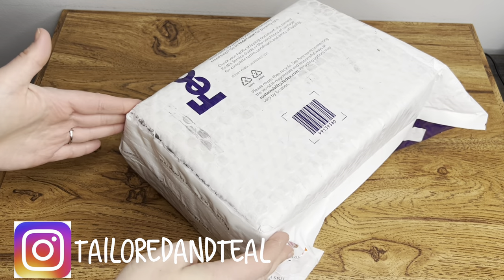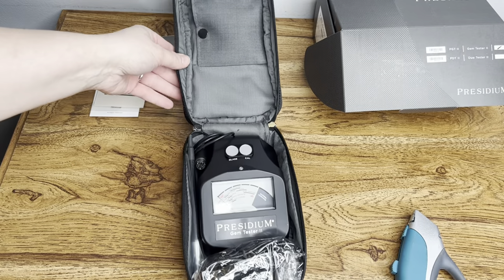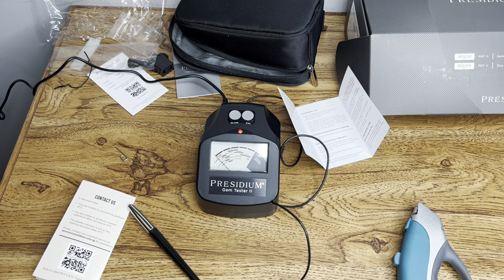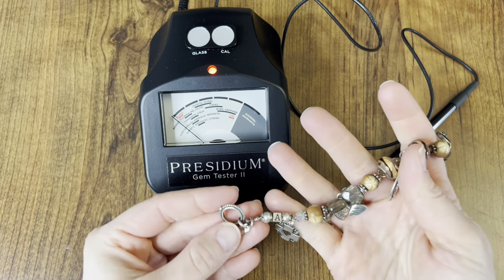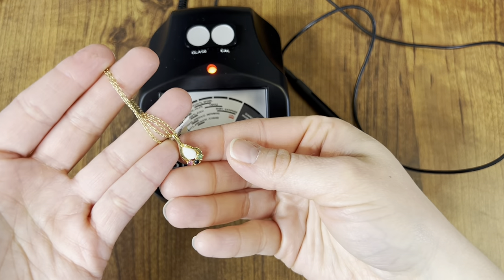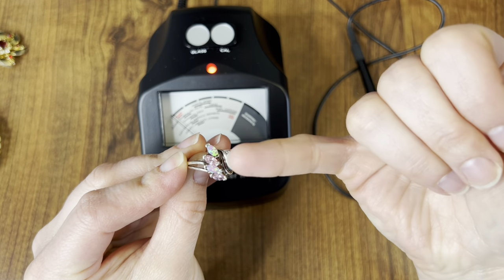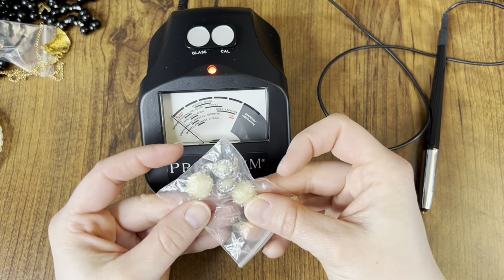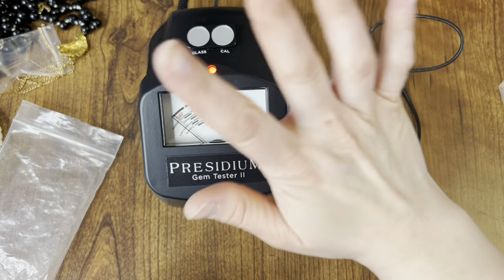A NEW TOOL!!! Unboxing & Gem Stone Testing: Presidium Instruments Gem Tester II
Below is a link if you are interested in purchasing one for yourself!

Gem tester from Amazon

My WHATNOT link where you get $10 free money for signing up!

My Ebay Store:

AMAZON LINKS TO PRODUCTS THAT I USE:
Double Rail Clothing Rack
Tide Rescue Spray
Ring Light
Dr Marten's Wonder Balsam
Dymo Label Printer 4XL
Soft Bristle Laundry Brush
Clear Polybags 10X13 inches
Scotch Brite Lint Roller Refills
Amodex Ink and Stain Remover
Duck EZ Packing Tape Refills
Blue Coral Upholstery Cleaner
Duck Brand Bubble Wrap
Jewelry Cleaning Cloths
Fragile Stickers
Duck Brand Packing Paper
Accutek Scale
Zero Odor Eliminator Spray
Clear Poly Bags 4x6, 5x7, 6x9, 8x10
Iphone Tripod Stand
Angelus Cleaner for Shoes
Magic Erasers for shoes
Disinfecting Wipes
Box Cutter
Inspired Mailers 10X13
Inspired Mailers Lightweight 6x9
Lemon Poly Mailers